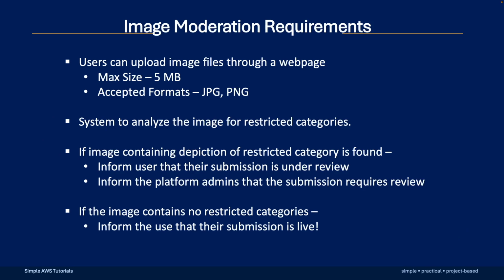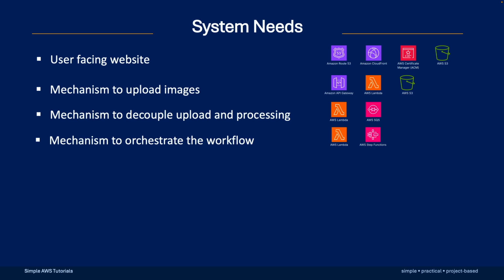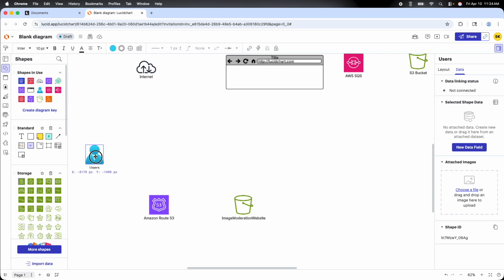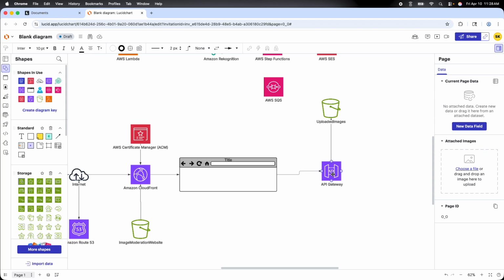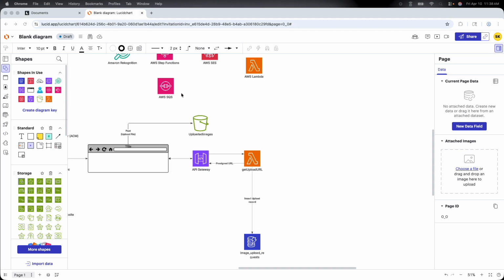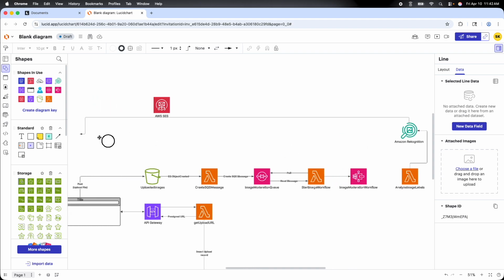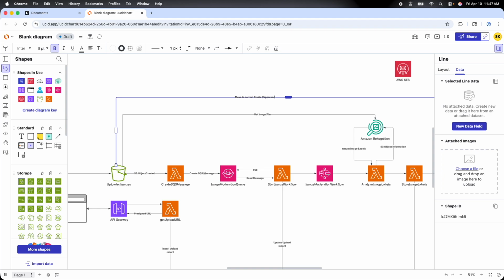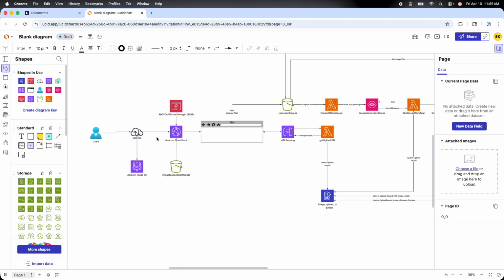Part 2 - Image Moderation - Design Architecture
Design AWS architecture from scratch — and learn how to think like a Solutions Architect instead of just memorizing services.

In this video (Part 2), we build the architecture for an Image Moderation App using AWS Rekognition, step by step—starting from a blank canvas.

Most tutorials show you the final diagram. This video shows you how to get there.
We focus on:
•  Why each service is chosen
•  How components connect together
•  Which architecture patterns are used—and why

•  How to design AWS architectures from scratch
•  How to translate requirements into system design
•  Key cloud architecture patterns (event-driven, decoupling, orchestration)
•  How services like S3, Lambda, SQS, Step Functions, and Rekognition work together

•  Designing a scalable website architecture (S3, CloudFront, Route 53)
•  Secure image upload using pre-signed URLs
•  Decoupling components using SQS
•  Orchestrating workflows using Step Functions
•  Designing a complete end-to-end AWS system

▶️ This is a multi-part series
•  Part 1: Introduction + Demo
•  Part 2: Design architecture from scratch (this video)
•  Part 3: Build and host the website
•  Part 4: Upload Objects in S3 bucket using pre-signed URL
•  Part 5: Implement decoupling using SQS
•  Part 6: Build moderation workflow using Step Functions and Rekognition

This is a real-world AWS architecture skill—not just theory.
You’ll gain skills that are directly useful for:
•  AWS interviews
•  AWS Certifications (Solution Architect, Developer)
•  Cloud engineering roles
•  Building hands-on projects for your resume or portfolio

Simple • Practical • Project-based AWS tutorials